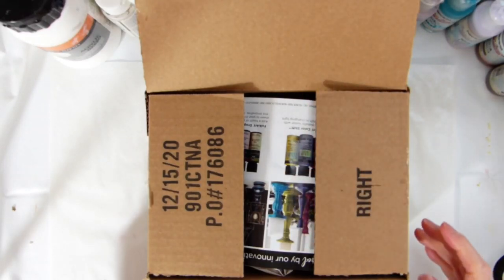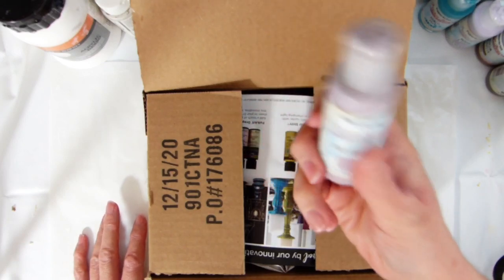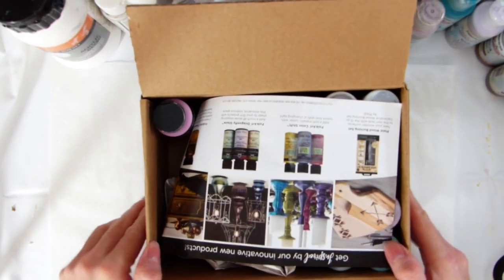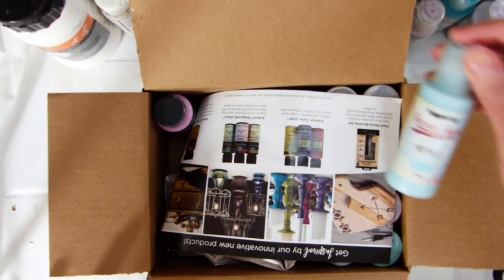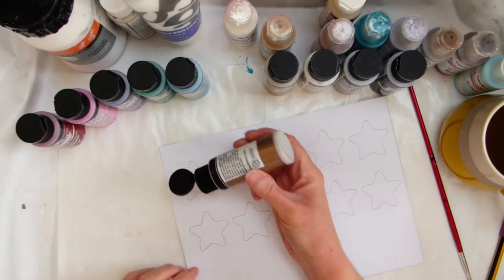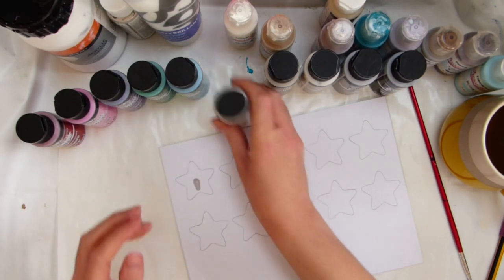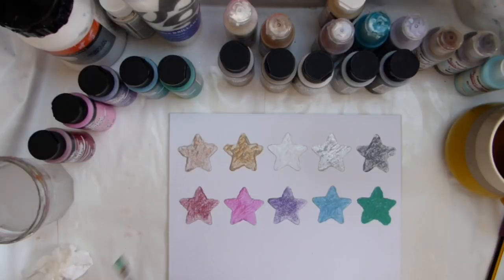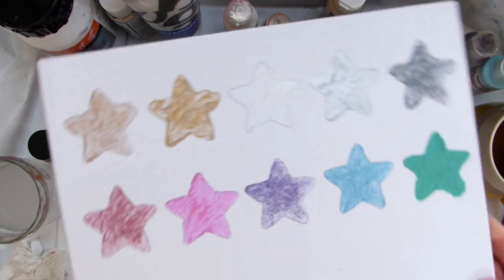Is folkart glitter acrylic paint any good? Swatching glitter acrylic paints from plaid crafts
Despite trying to use my very large stash of art and craft materials and supplies, I succumbed to some glittery folkart glitter acrylic paints from plaid as they looked soooo pretty on Amazon. Am I regretting my decision now? I swatch the paints and see how I feel about them.